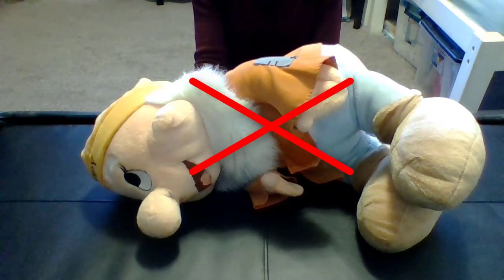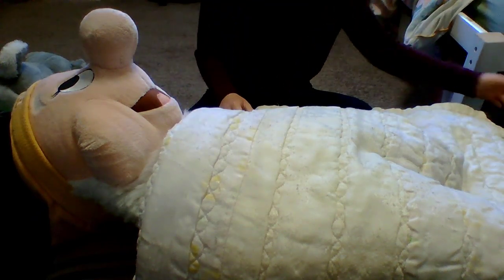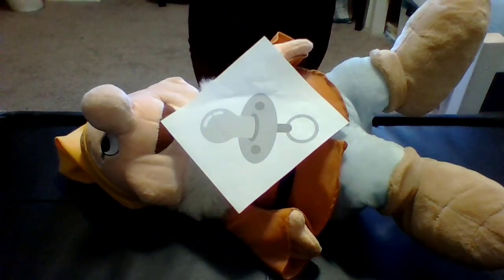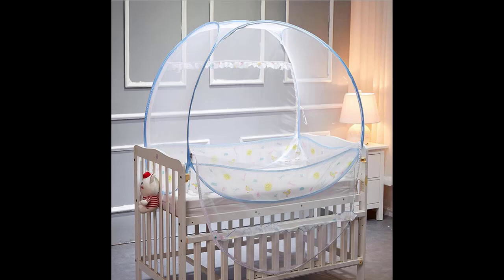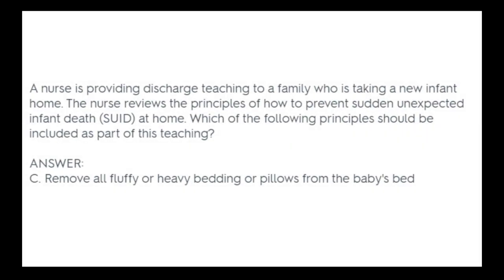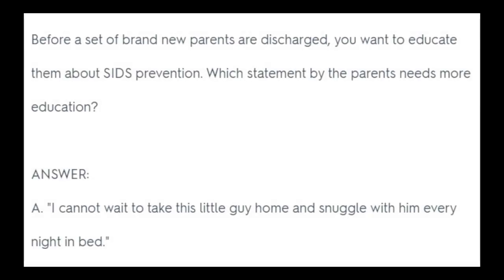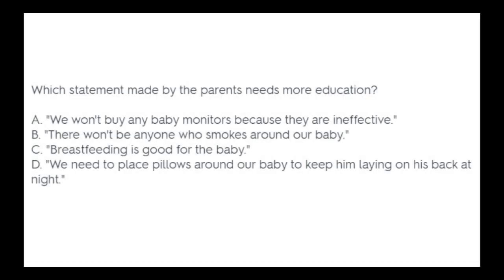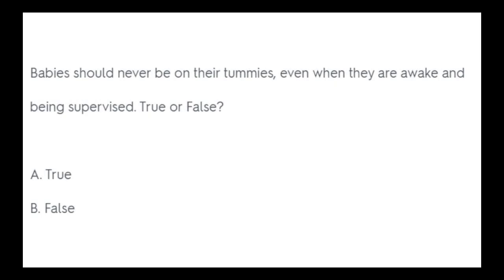How to Reduce the Risk of SIDS and Other Sleep-Related Causes of Infant Death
Susana Liu
NURS 406L